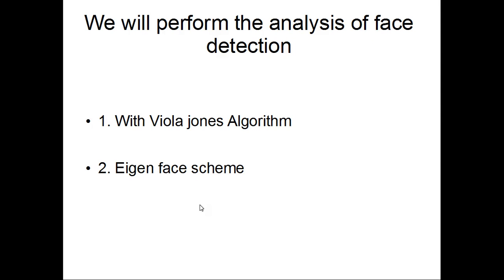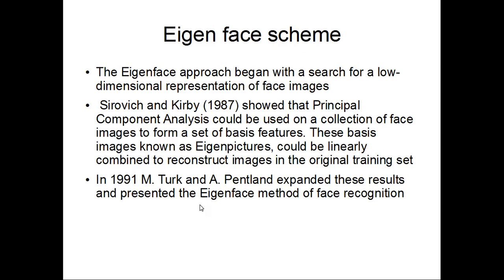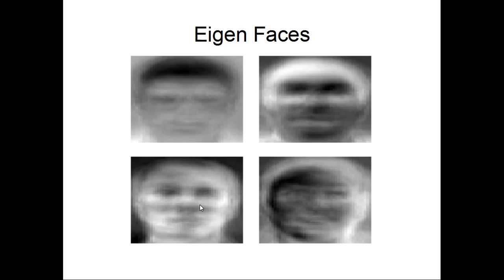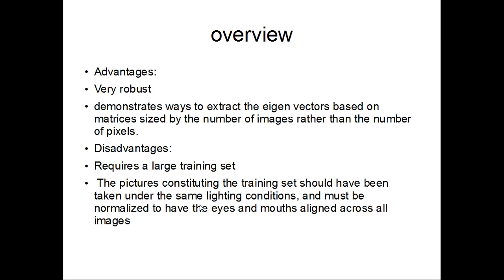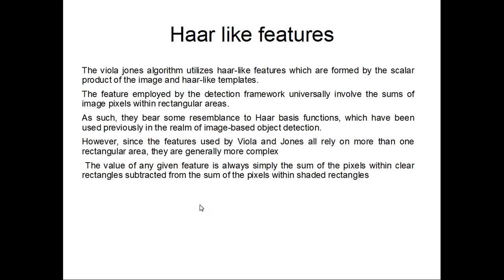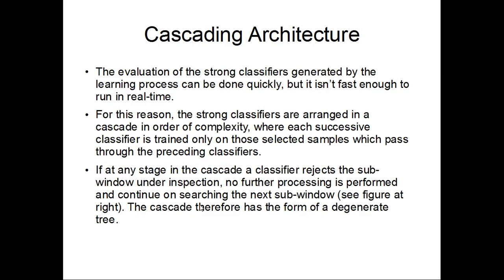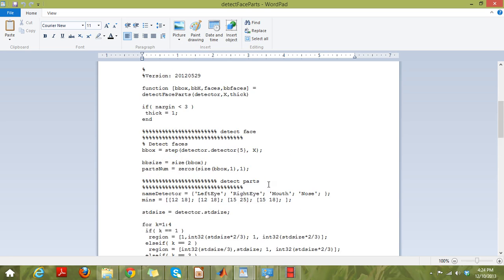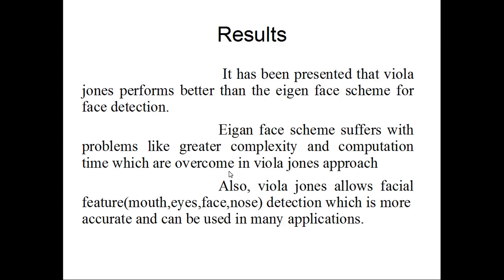Simulation And Analysis Of Facial Feature Detection using viola Jones Algorithm